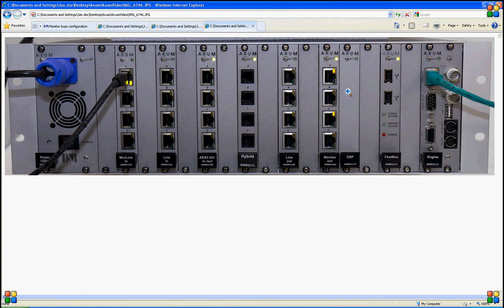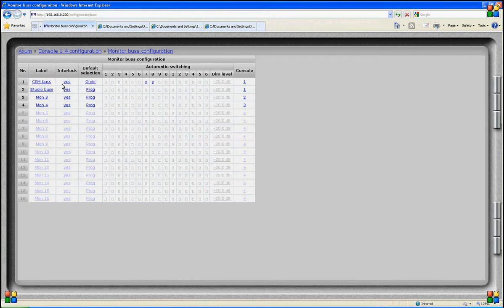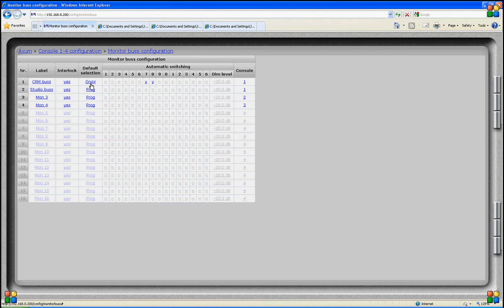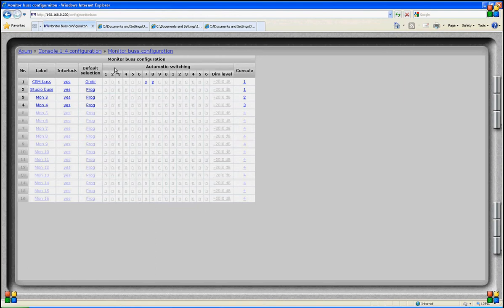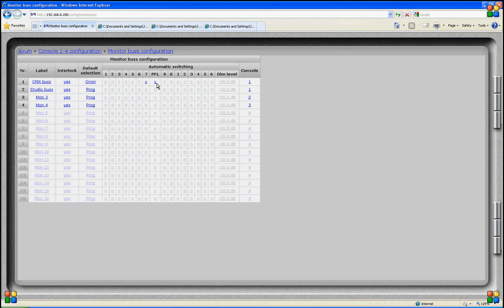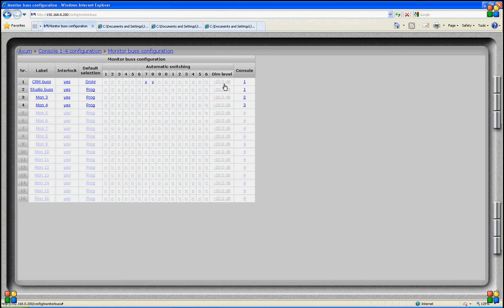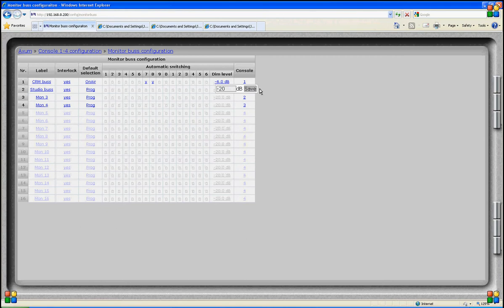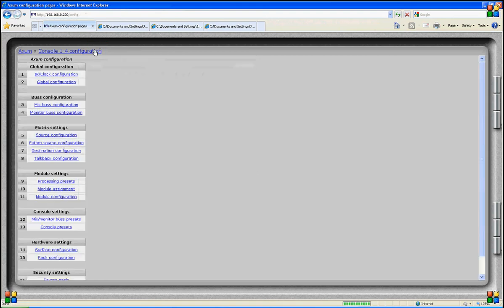AXUM - Clip 4 - Monitor Buss Configuration (English)